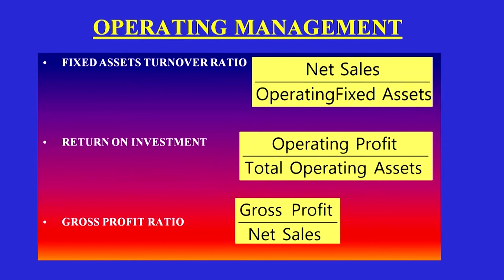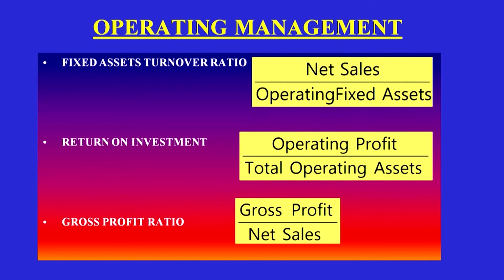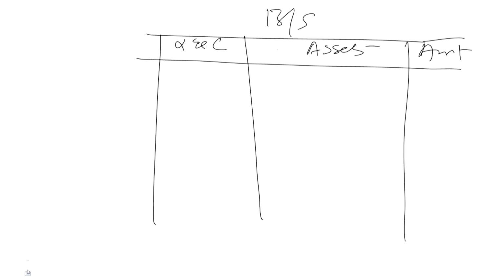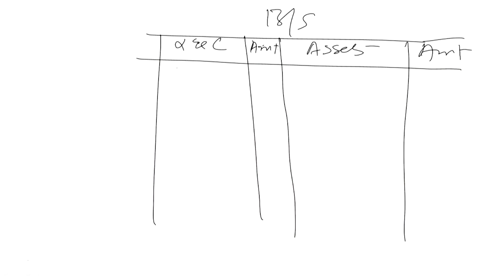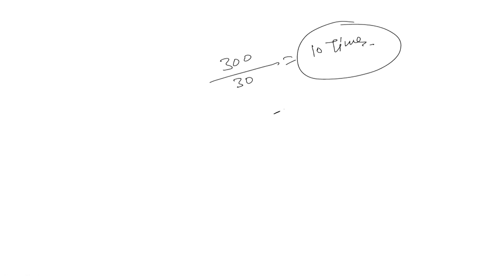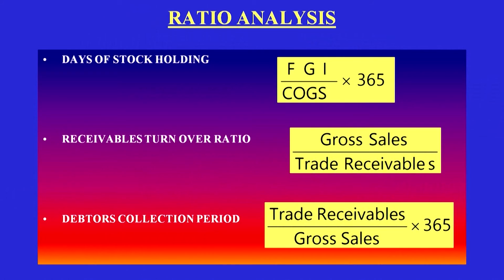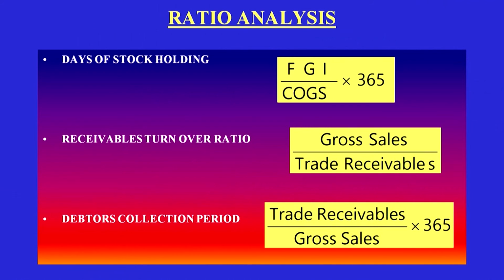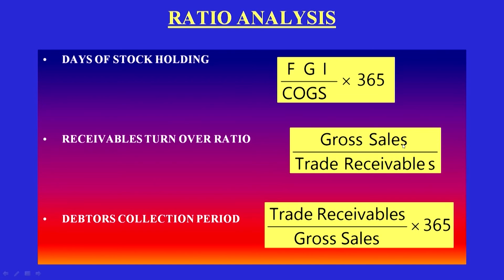Credit Risk Analysis- I